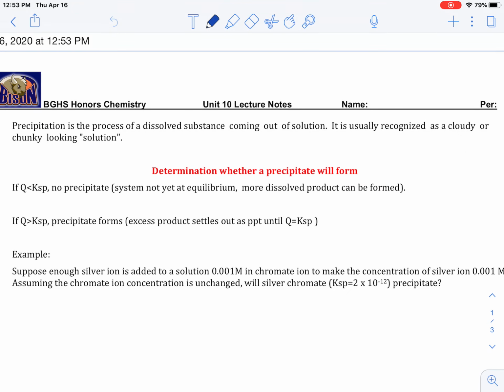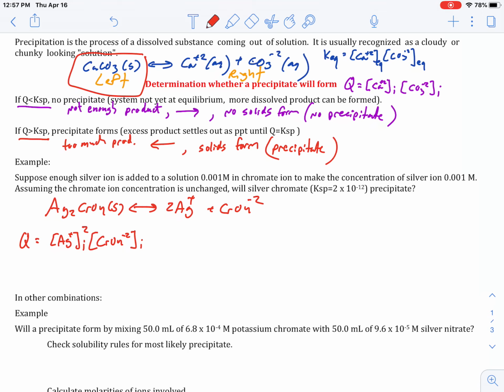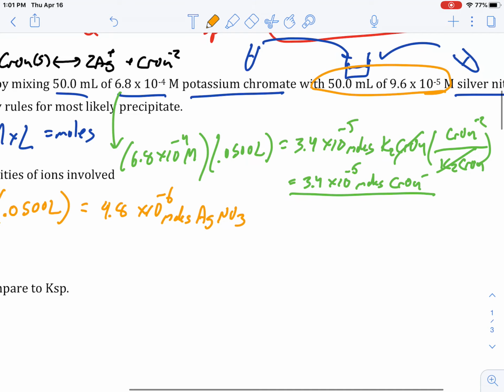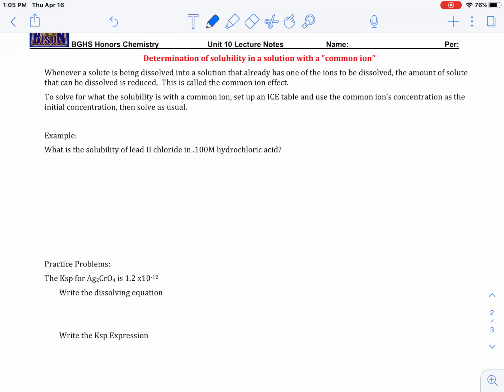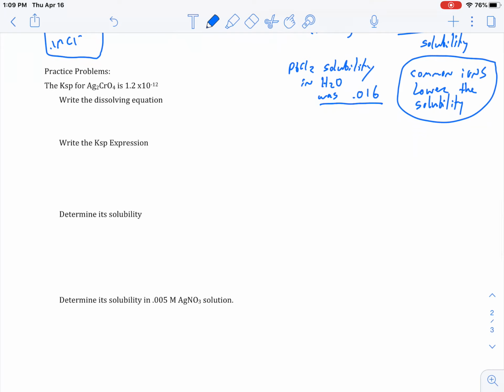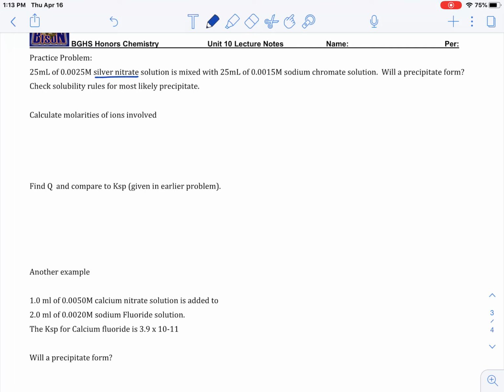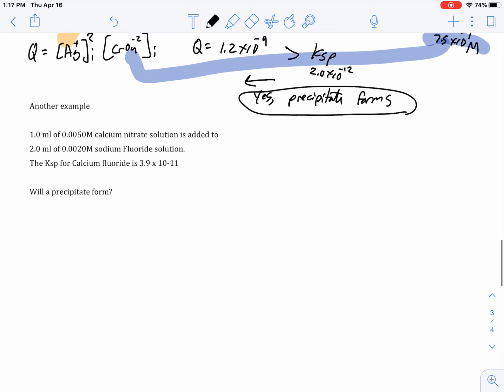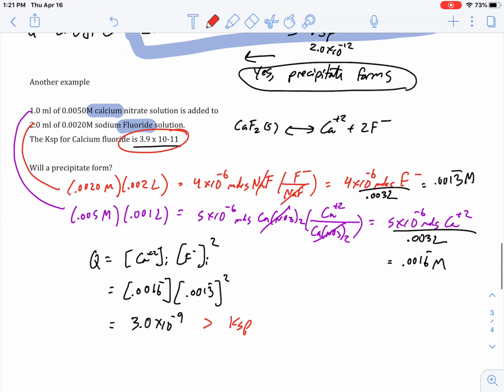Prediction Precipitation, Common Ions